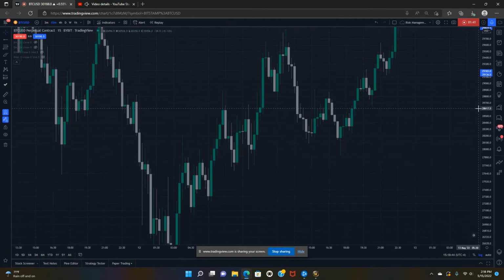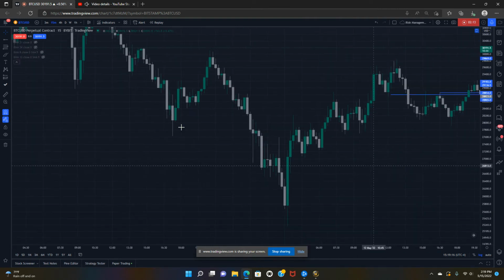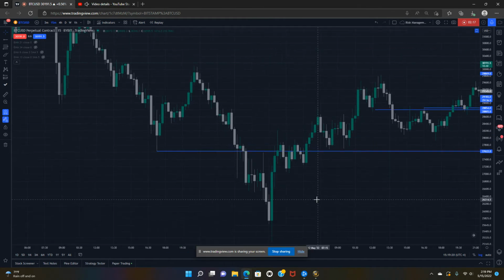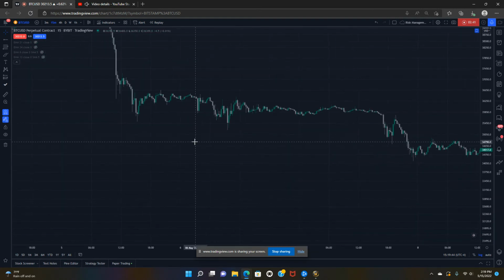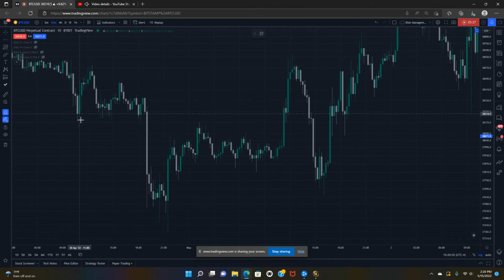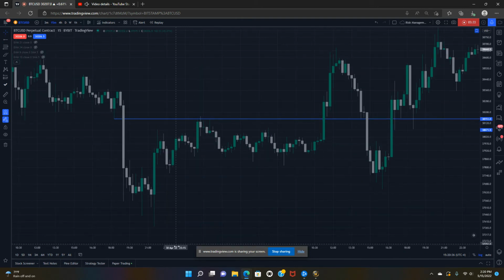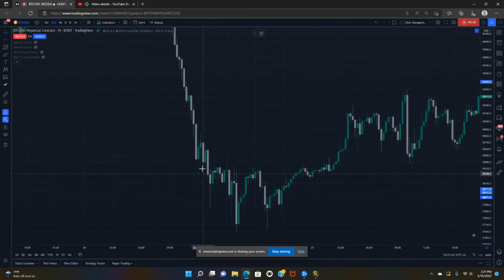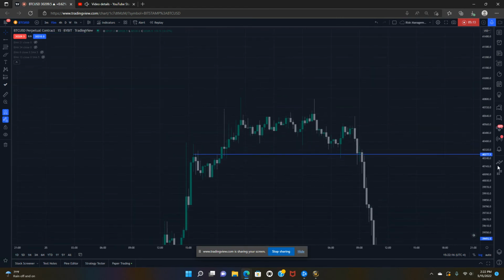Price Extensions, Inside Gaps, and Liquidity - Bitcoin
Trading, Price Extensions and Inside Gaps, with Liquidity Concepts in Mind. Bitcoin Market Analysis. Technical Analysis Strategy.